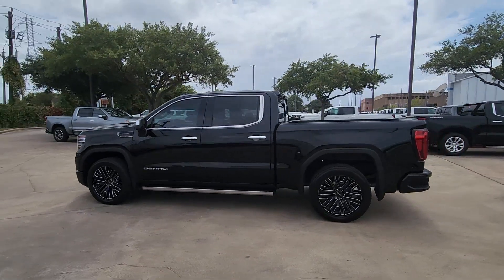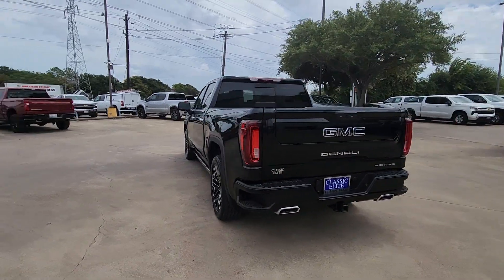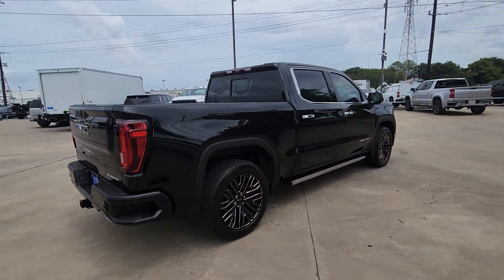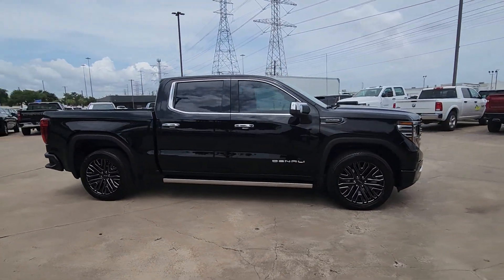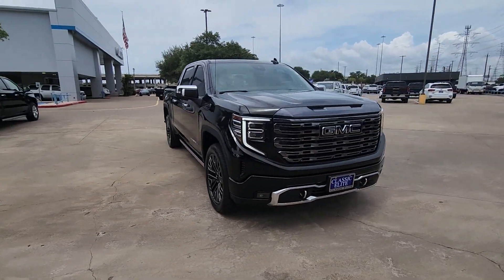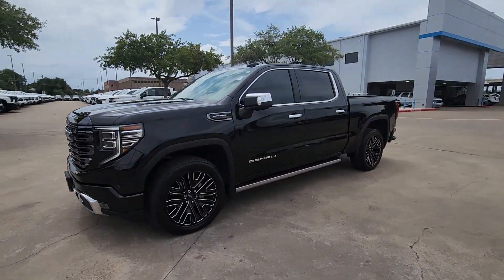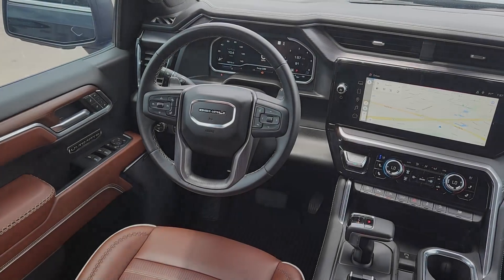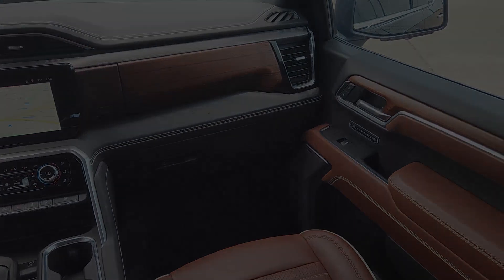2022 GMC SIERRA Sugarland, Houston, Katy, Pecan Grove, Missouri City PNZ643954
Onyx Black Used 2022 GMC SIERRA Denali Ultimate available in 13115 Southwest Fwy at Classic Elite Chevrolet Sugarland. Servicing the Sugarland, Houston, Katy, Pecan Grove, Missouri City, TX area.
USED:
2022 GMC SIERRA Denali Ultimate - Stock#: PNZ643954

CARFAX One-Owner. Clean CARFAX. Certified. Onyx Black 2022 GMC Sierra 1500 Denali Ultimate 4WD 10-Speed Automatic 3.0L I6 *ONE OWNER* Sierra 1500 Denali Ultimate 4WD 120-Volt Bed Mounted Power Outlet 120-Volt Instrument Panel Power Outlet 2 Charge/Data USB Ports Inside Center Console 2 Type-C Charge-Only Rear USB Ports 2 USB Ports Auto-Locking Rear Differential Bed View Camera Bose Premium Series w/12-Speaker System Carbon Fiber Composite Bed Cargo Convenience Package Chrome Recovery Hooks Color-Keyed Carpeting Floor Covering Compass Console-Mounted Safe (LPO) Deep-Tinted Glass Electric Rear-Window Defogger Electrical Steering Column Lock Floor-Mounted Center Console Front Rainsensing Wipers GMC Connected Access Capable HD Surround Vision Heated 2nd Row Outboard Seats Heated Driver & Front Outboard Passenger Seating Heavy-Duty Air Filter Hill Descent Control Hitch Guidance Hitch Guidance w/Hitch View Integrated Trailer Brake Controller In-Vehicle Trailering App Keyless Open & Start LED Cargo Area Lighting Multicolor 15 Diagonal Head-Up Display MultiPro Audio System by Kicker (LPO) Navigation System OnStar & GMC Connected Services Capable Perimeter Lighting Power Door Locks Power Front Passenger Windows w/Express Up/Down Power Front Windows w/Driver Express Up/Down Power Rake & Telescoping Steering Column Power Rear Windows w/Express Down Power Sliding Rear Window w/Rear Defogger Power Sunroof Preferred Equipment Group 5SB Push Button Start Rear Cross Traffic Braking Rear Pedestrian Detection Rear Underseat Storage (LPO) Remote Vehicle Starter System SiriusXM w/360L Steering Wheel Audio Controls Theft Deterrent System (Unauthorized Entry) Trailer Camera Provisions Trailer Side Blind Zone Alert Trailer Tire Pressure Monitor System Trailering Package Ultrasonic Front & Rear Park Assist Universal Home Remote Vader Chrome Header w/Signature Denali Grille Ventilated Driver & Front Passenger Seats Wi-Fi Hotspot Capable Wireless Charging Wireless Phone Projection.brbrRecent Arrival! 22/26 City/Highway MPGbrbrGMC Certified Pre-Owned Details:brbr * 24 months/24000 miles (whichever comes first) Certified Pre-Owned Scheduled Maintenance Plan and 3 days/150 miles (whichever comes first) Vehicle Exchange Program. SiriusXM 3-month trial subscriptionbr * Warranty Deductible: $0br * 172 Point Inspectionbr * Roadside Assistancebr * Transferable Warrantybr * Powertrain Limited Warranty: 72 Month/100000 Mile (whichever comes first) from original in-service datebr * Vehicle Historybr * Limited Warranty: 12 Month/12000 Mile (whichever comes first) from certified purchase datebrbrbrWe proudly sell and service the Greater Houston Area. Including: Angleton Alvin Baytown Pasadena LaPort Texas City Channelview Humble The Woodlands Spring Conroe Spring Branch Memorial Cypress Jersey Village Katy Cinco Ranch Fulshear Bryan College Station League City Galveston Sienna Plantation Richmond Rosenberg El Campo Wharton Missouri City and Sugarland. Call to save money and time. At Classic Elite our motto is what we live by everyday. So Relax. and Enjoy the Difference.